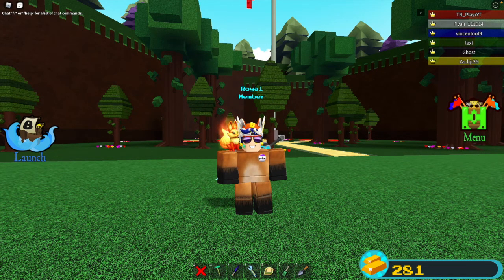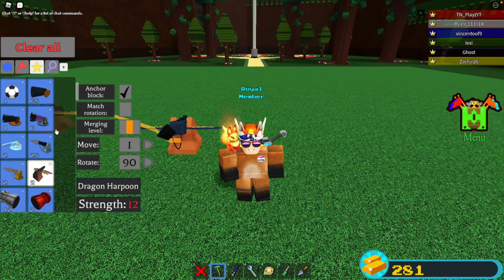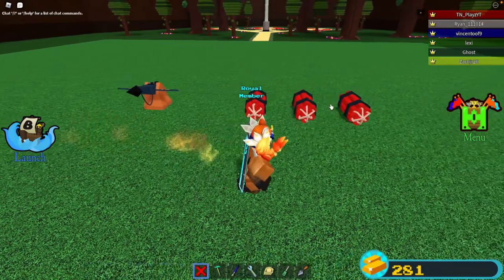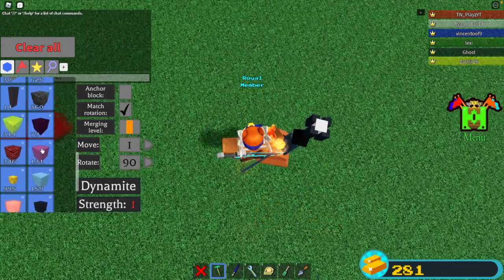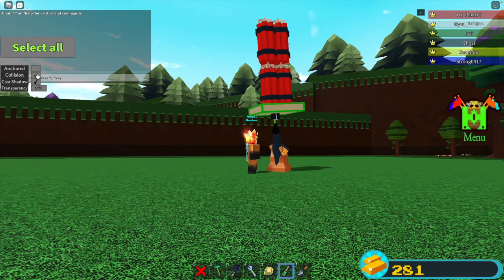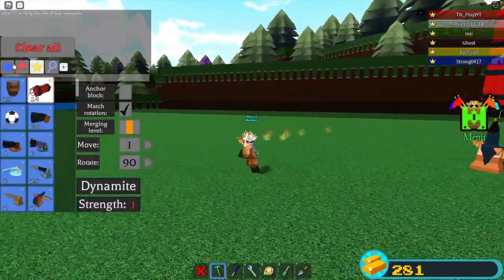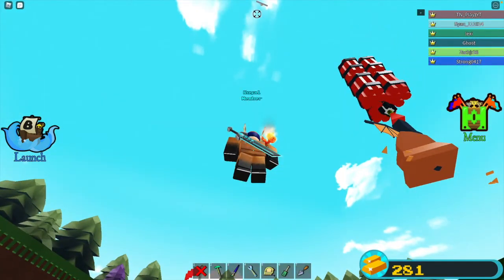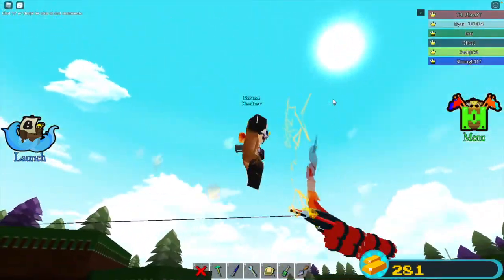How To Make A Homing Missile BAB